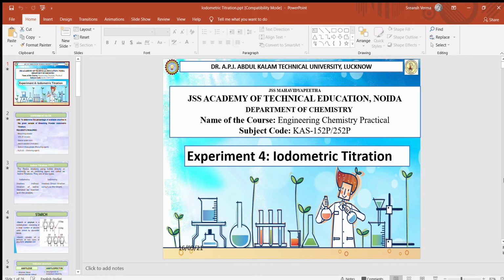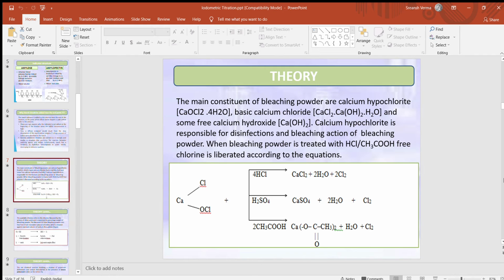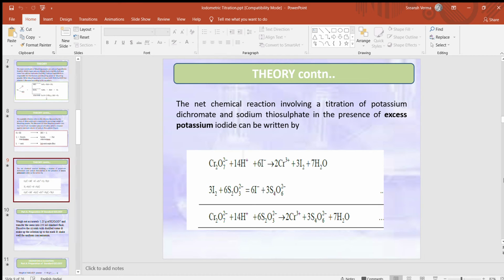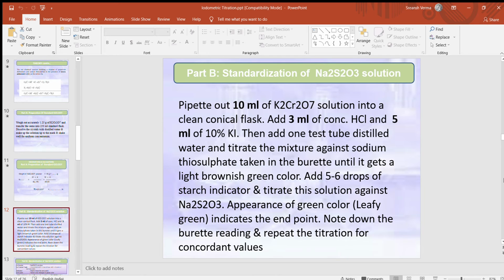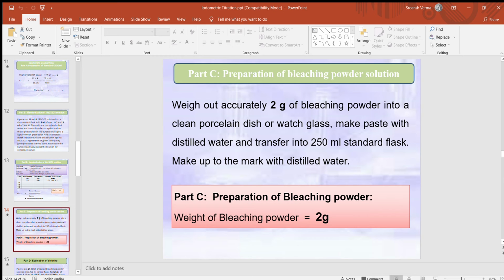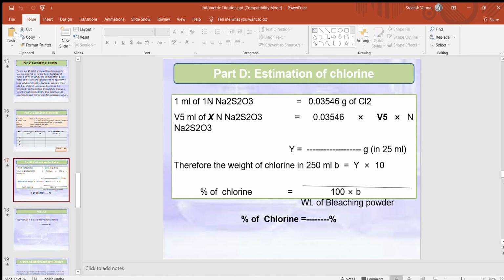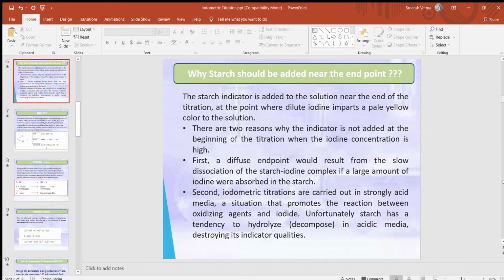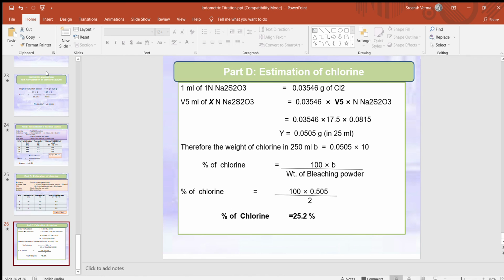Explanation of Iodometric Titration